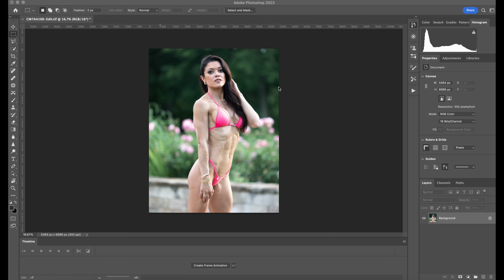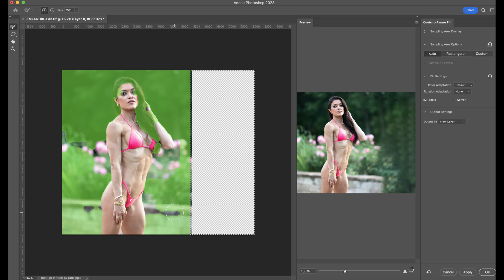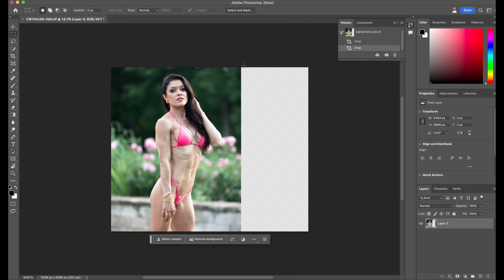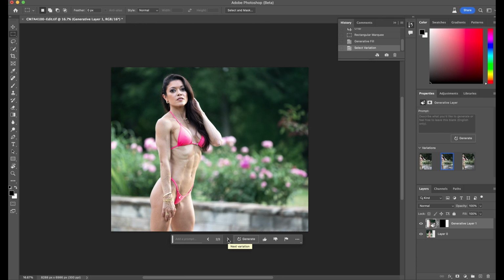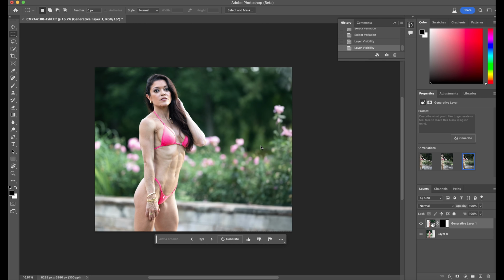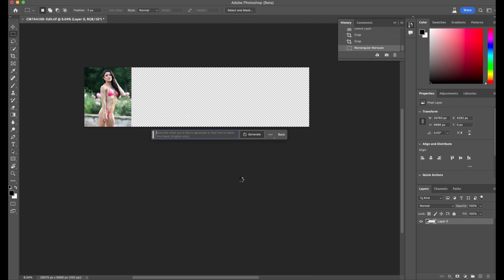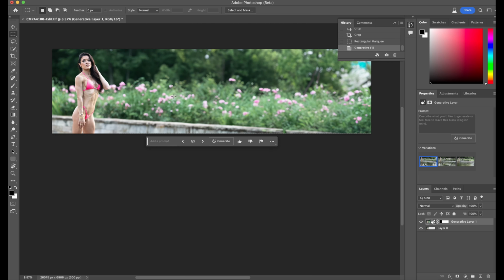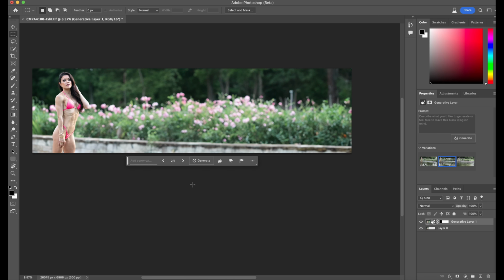Adobe AI Generative Fill: How Well Does it Work?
Join me in this exciting video as we dive into the world of image editing with Adobe's groundbreaking AI Generative Fill! 🖌️✨ In this demonstration, we put this innovative tool to the test to see just how well it can adjust the composition of an image.

Witness the power of artificial intelligence as we explore the possibilities of transforming photographs with a few simple clicks. Watch as we apply the AI Generative Fill to seamlessly alter and improve their compositions. Whether it's removing distracting elements, repositioning subjects, or enhancing the overall visual balance, this advanced technology aims to revolutionize the way we approach image editing.

Discover how AI Generative Fill can save time, enhance creativity, and push the boundaries of what's possible in digital image manipulation.

Get ready to be amazed as we witness the future of image editing unfold before our eyes. Don't miss out on this fascinating journey into Adobe's new AI Generative Fill—where imagination meets technology!